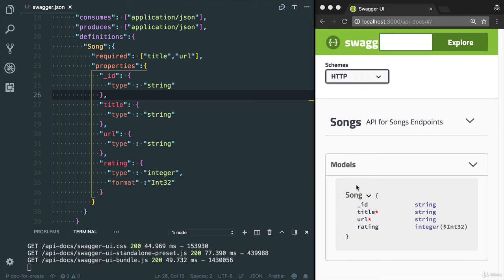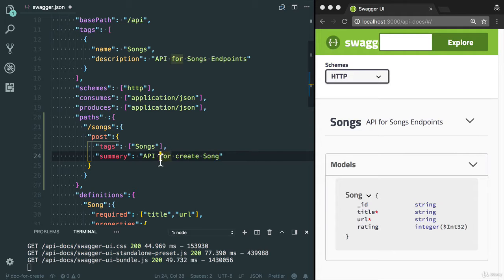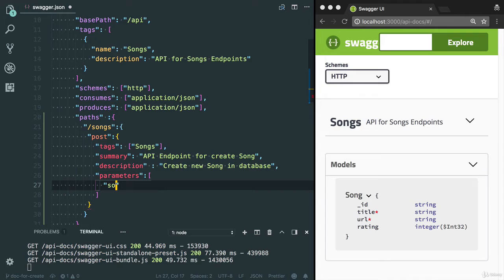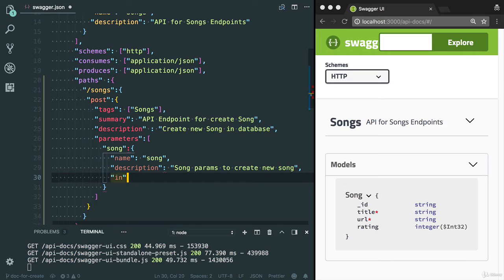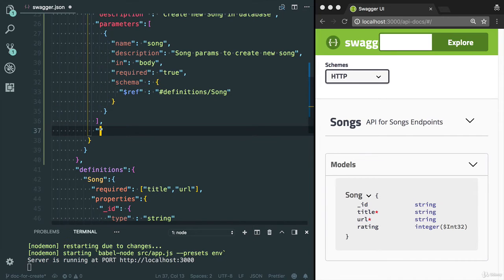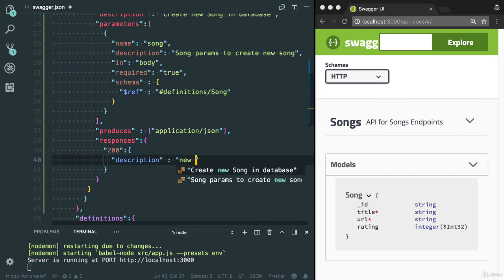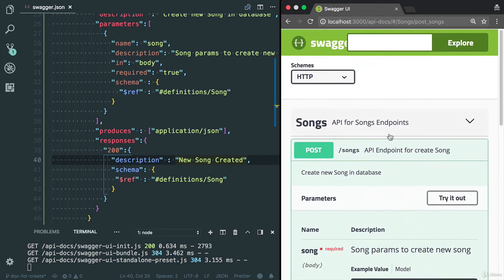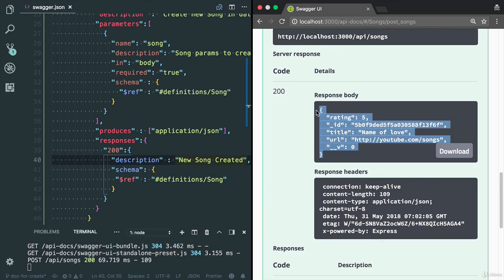LESSON 23 - Add Documentation for POST Endpoint